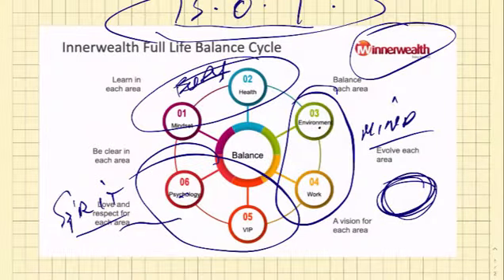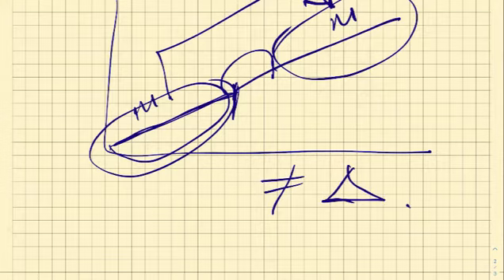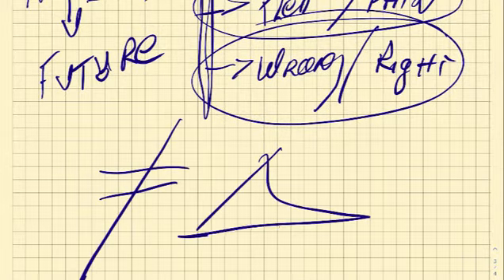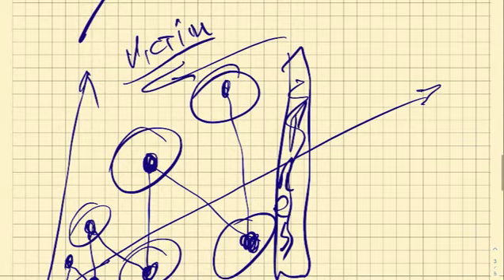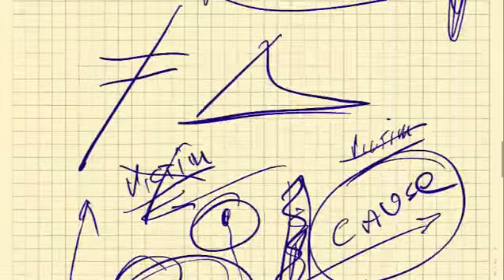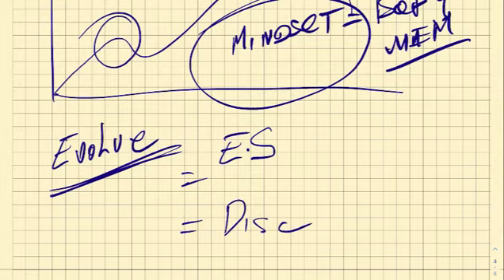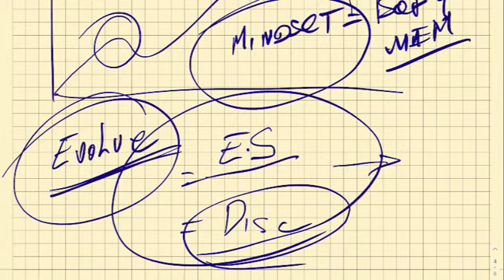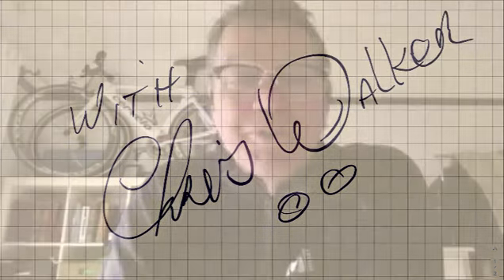Change Ep 2. The Body - Innerwealth CEO Chris Walker Presents Sketch Pad Video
You own it. It's simple. It's portable and it's inside of you. It affects your productivity, your health, your happiness. It affects your relationship, your friendships, your children and your P&L at work. If you tap it, there's no stopping you, if you don't then it's all just hard work and struggle. Your Vision, Inspiration and Purpose affects everything important and it is without doubt the single most important ingredient in determining the quality of your life, work life balance and the essential exchange in relationships. It's not fluff, just try being without hope for a day and see how it feels and how many people want to invest in you. Nature thinking is simple. It's Nature's Laws presented so you can bring nature home and be in complete control of your dialogue with life.